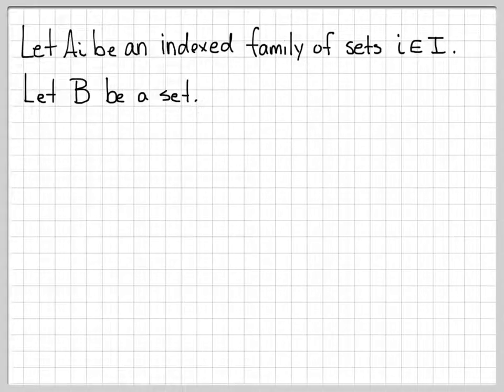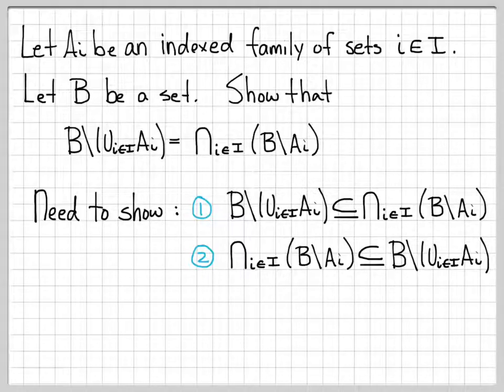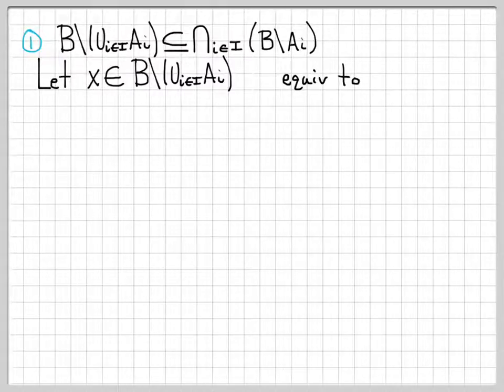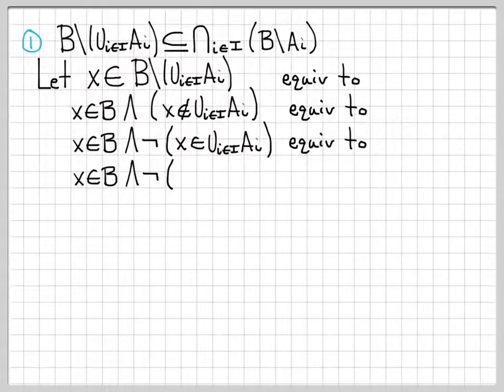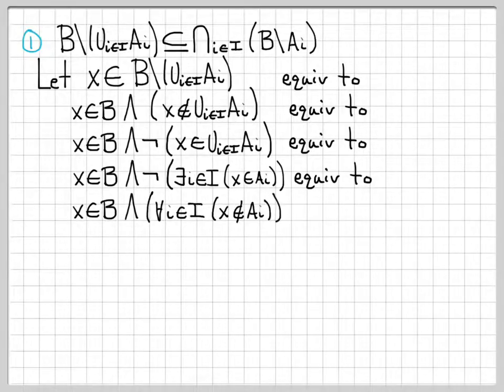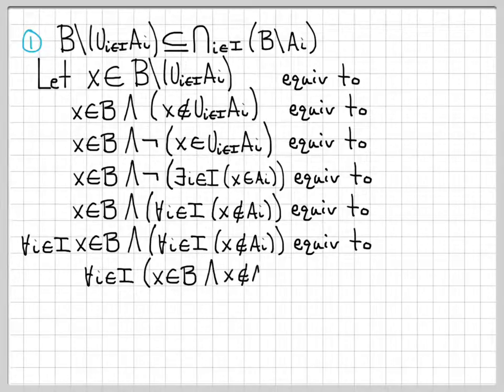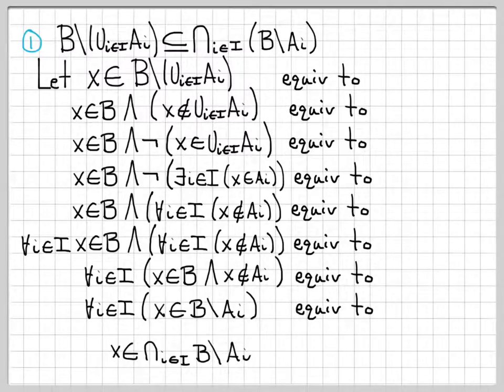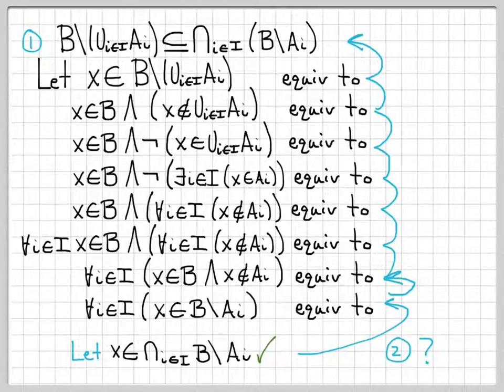Proof and Problem Solving - If-And-Only-If Proof Example 01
This example works with an indexed family of sets Ai and the set B.  Two sets are shown to be equal.  In general, to show that sets A and B are equal, we show that x in A implies x in B, and also x in B implies x in A.  Combined we have that x is in A, if-and-only-if x is in B.